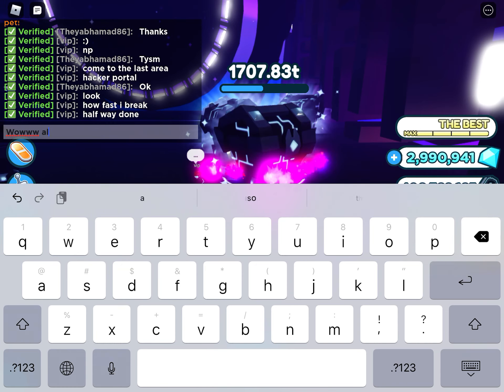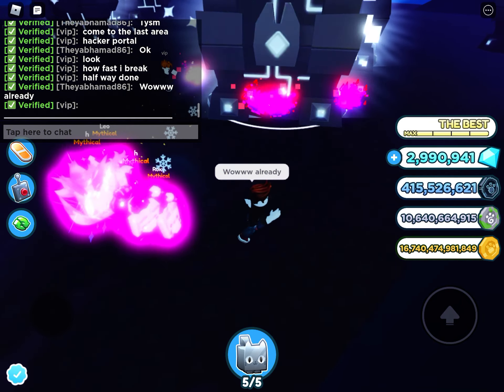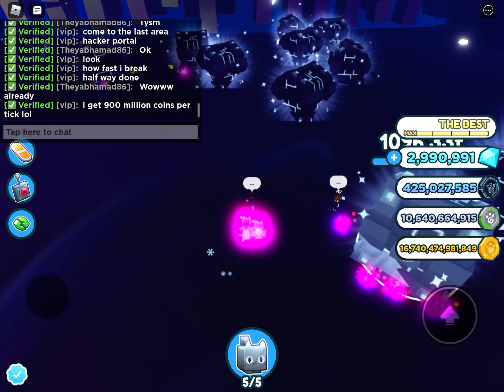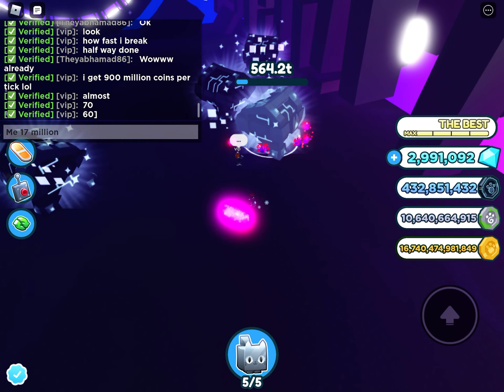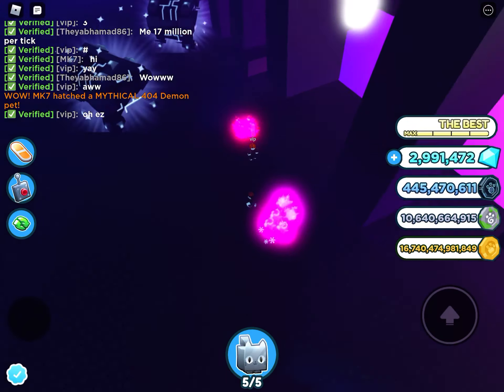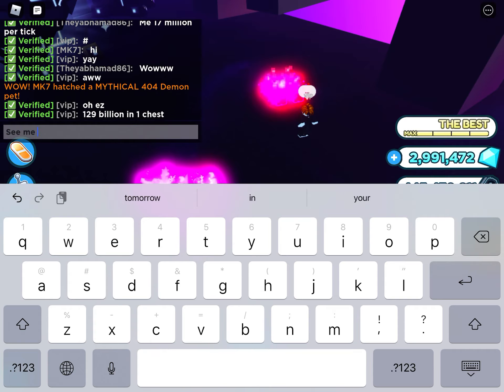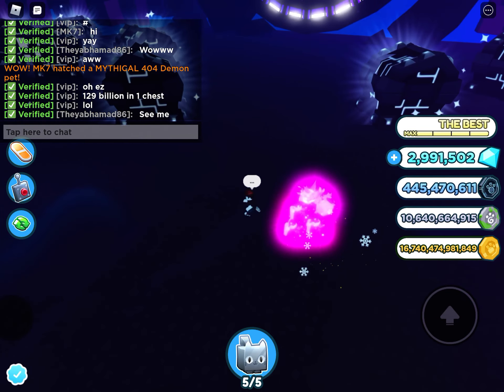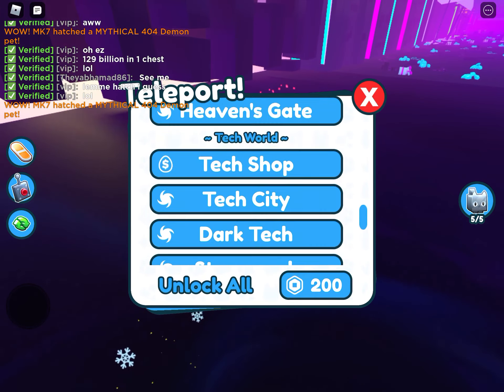Random rich guy gave me 2 dark matter Santa paws 🤭